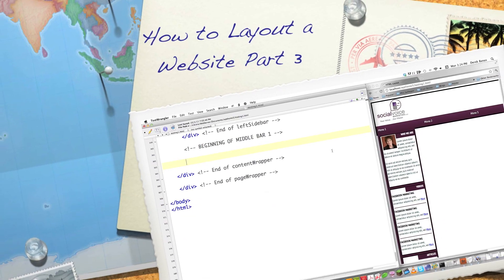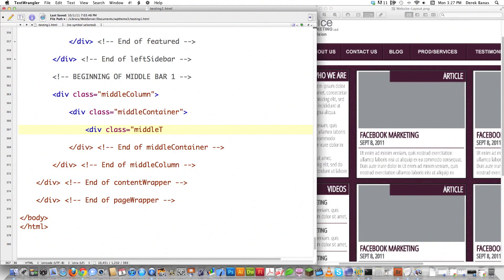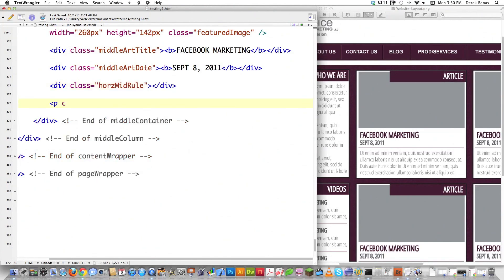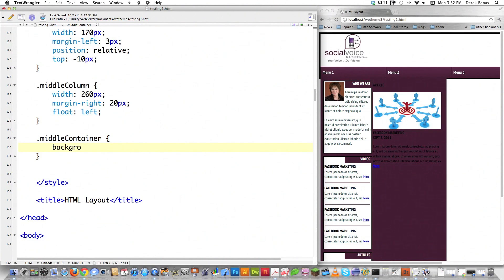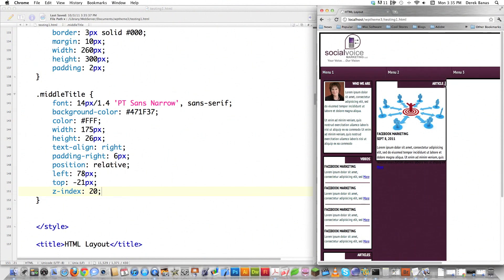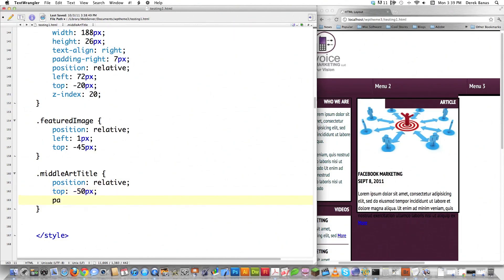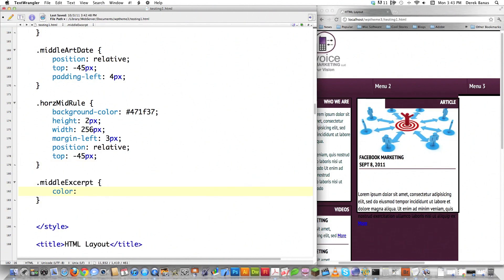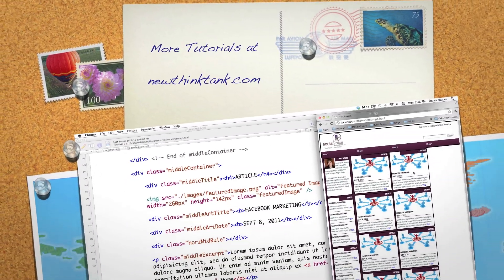How to Layout a Website 3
Here I continue showing you how to layout a website. As you see making a website is a process of placing each individual part of the page in a box (DIV) and then moving this boxes into the correct position.

I hope is that through repetition you will be able to recreate any design. It really isn't that hard to make custom website templates. It just takes some practice.